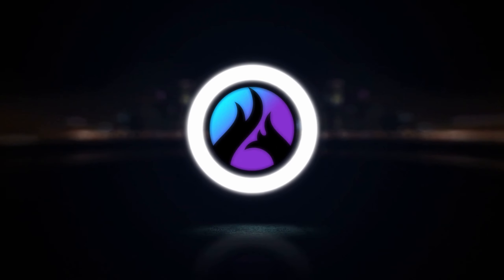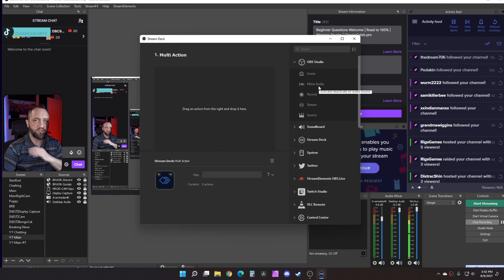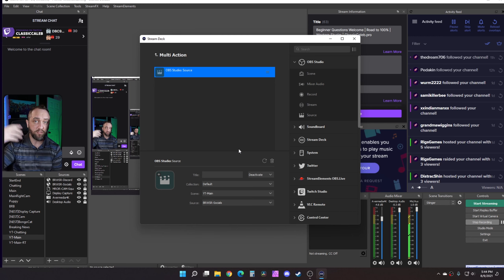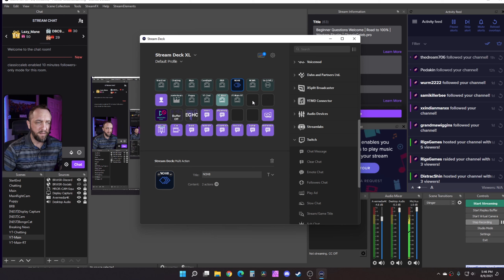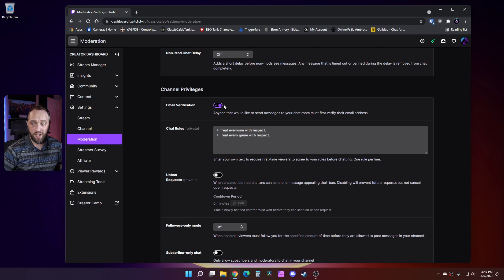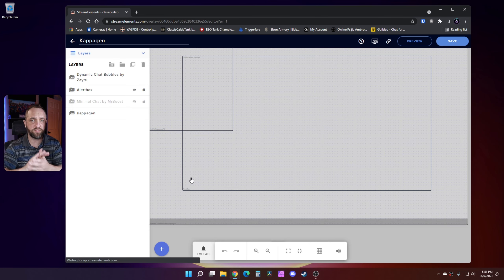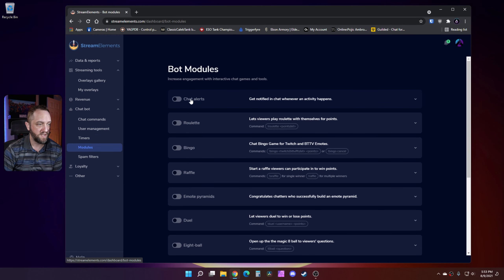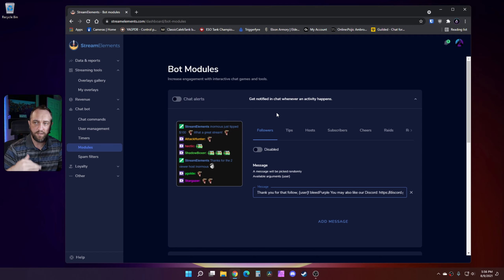STOP Twitch HATE RAIDS and Bot SPAM in the Tracks with Stream Deck Multi Action!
We cover setting up one button to shut down hate raids/bots and also cover other behind the scenes settings you can make to keep your Twitch streams going back on course after trolls strike.

TIMESTAMPS:
0:00 - Intro
0:14 - Setup stream deck multi action button
5:22 - Enable Twitch email verification
6:50 - How to separate alerts in StreamElements
8:37 - Disable chat follower announcements
9:33 - Conclusion - dealing with hate and trolls